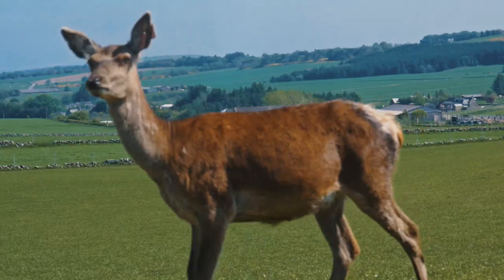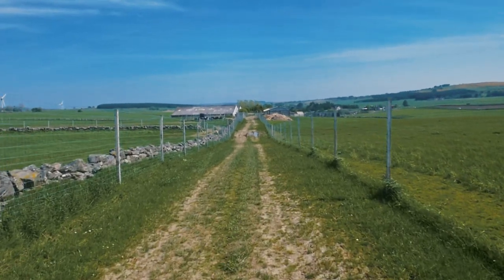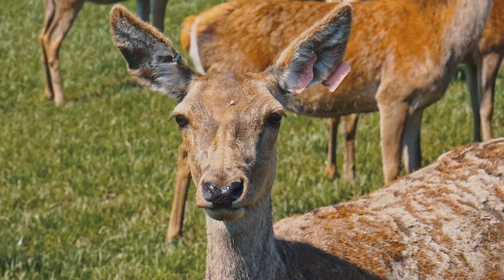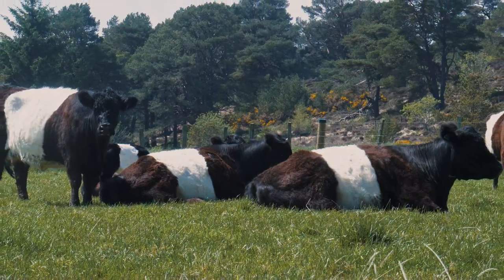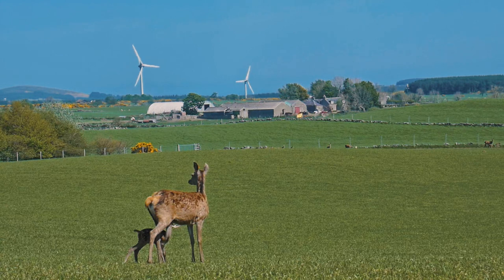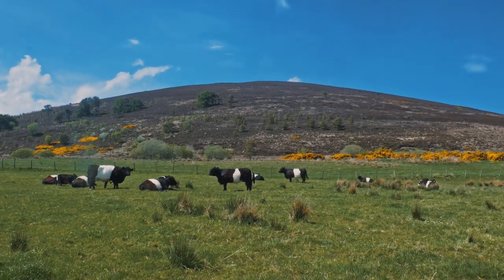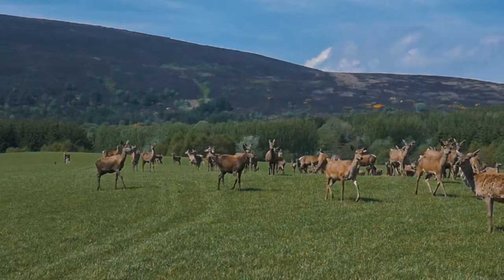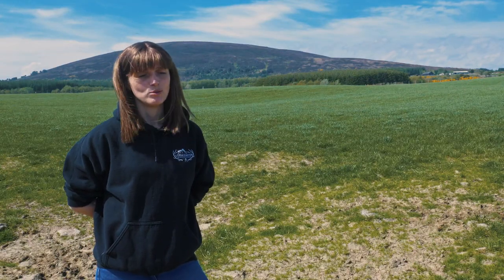A Passion for Farming in Banffshire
Take a tour of Little Rowater Farm with Isla French to meet native - and not so native - livestock.